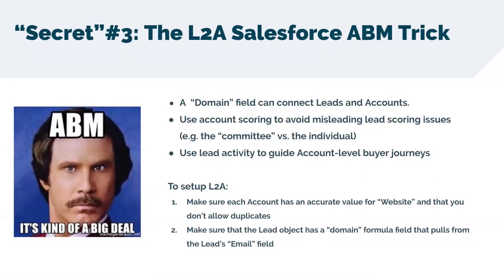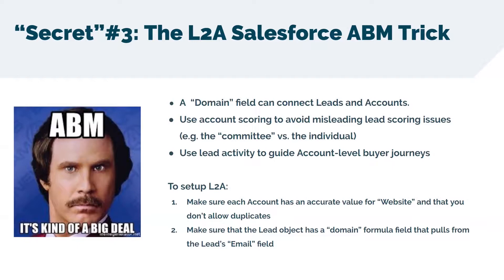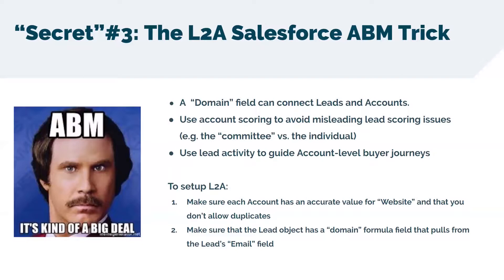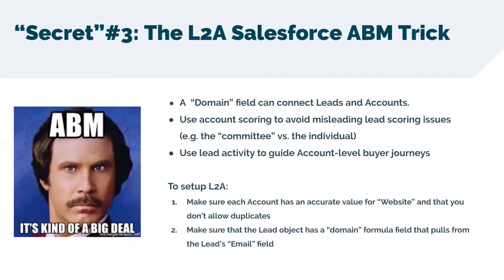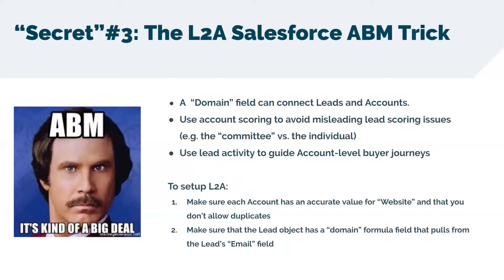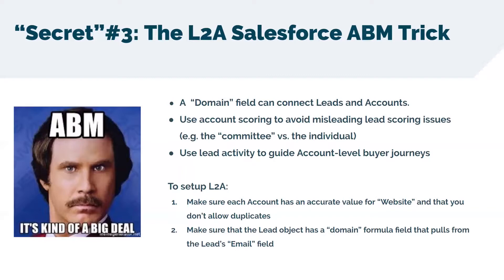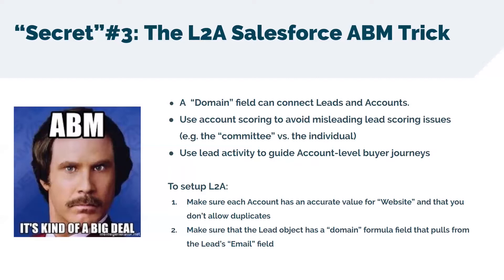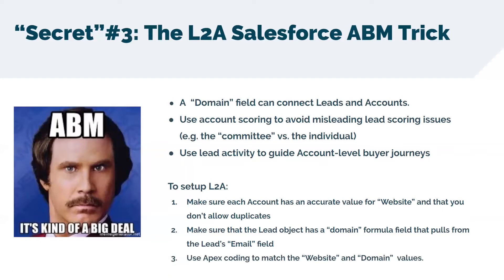The Best Method for Connecting Leads to Accounts in SFDC